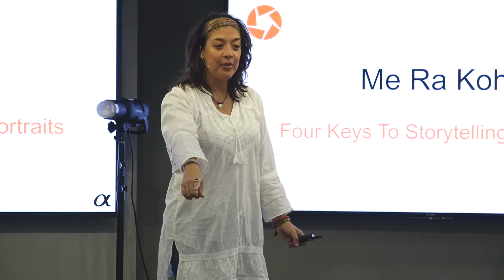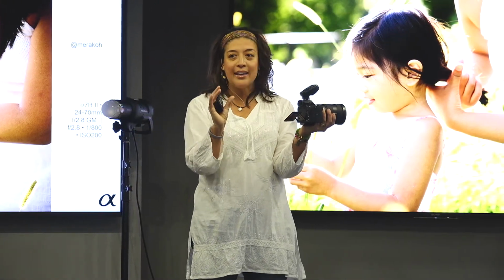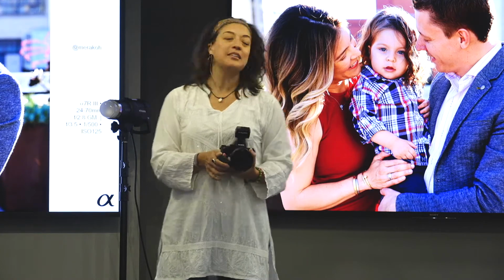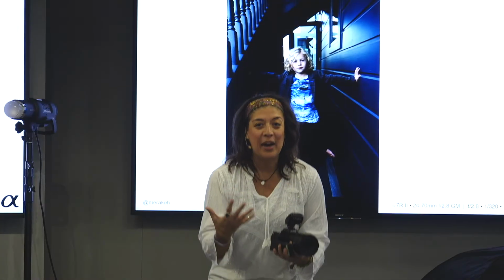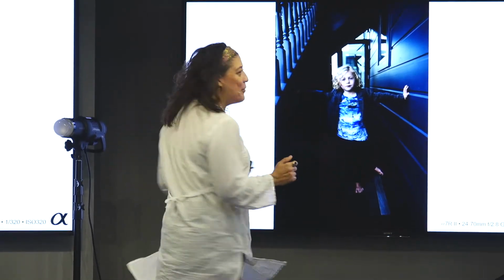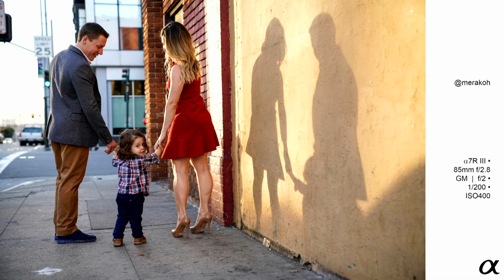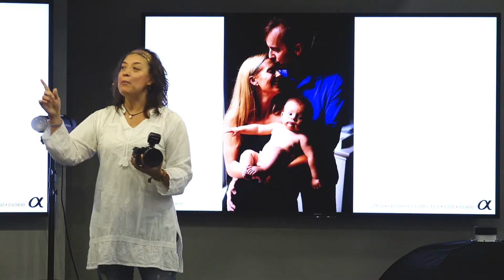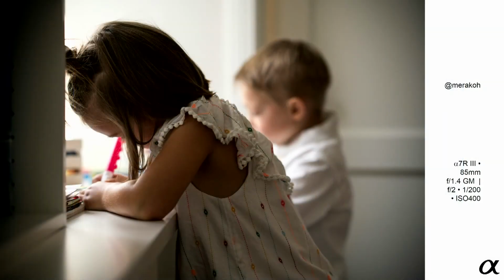Me Ra Koh's Four Keys to Storytelling Portraits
Sony Artisan Me Ra Koh shares her favorite gear and techniques for capturing compelling portraits.